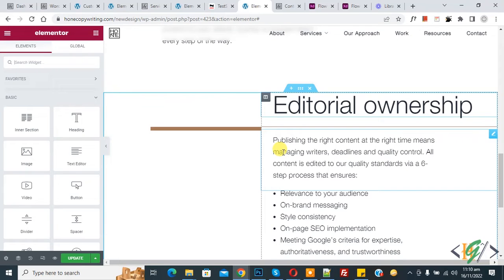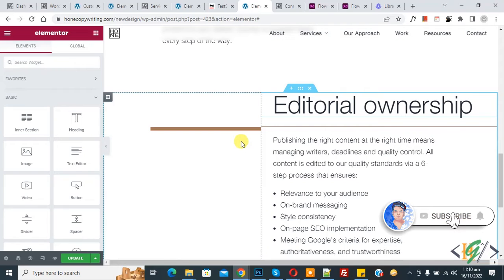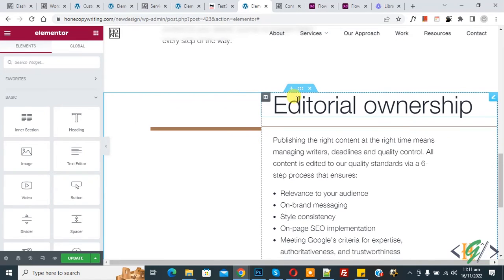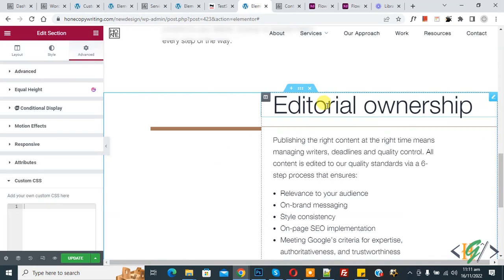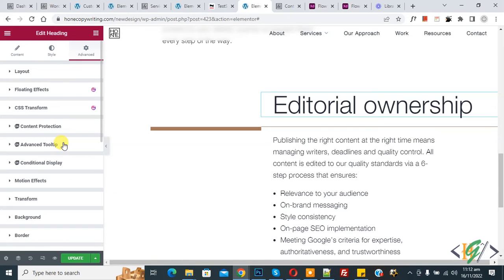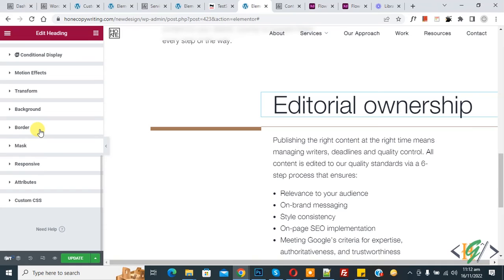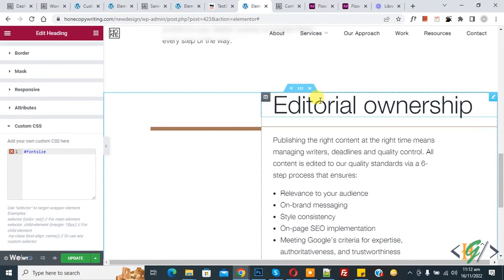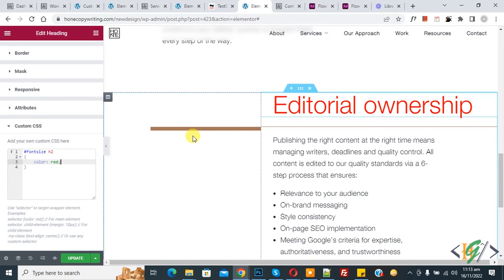How to Add Custom CSS in Elementor Pro WordPress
In this wordpress tutorial for beginners you will learn how to add custom css in elementor pro. You dont need to install any external plugin to add css in specific section, columns or element / widgets in elementor website page builder plugin.